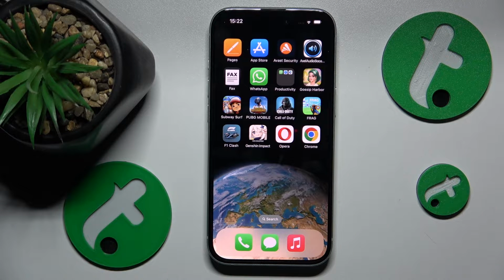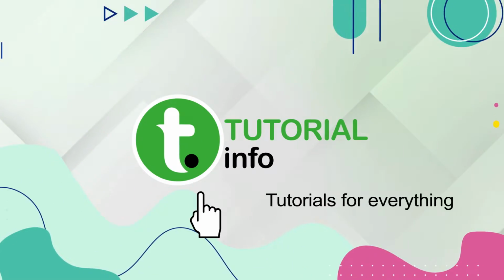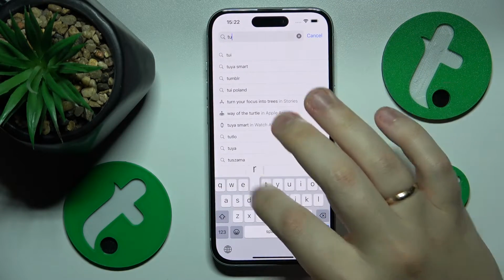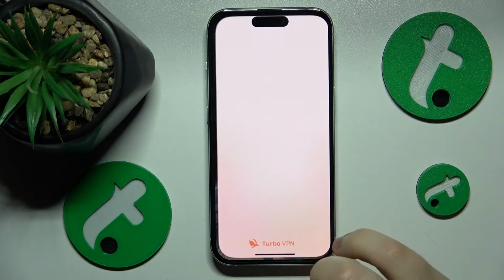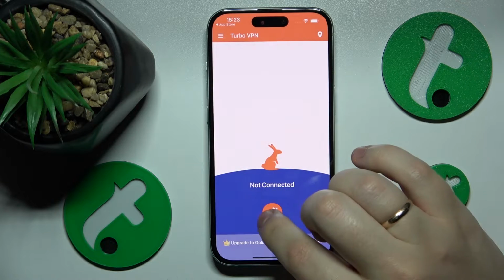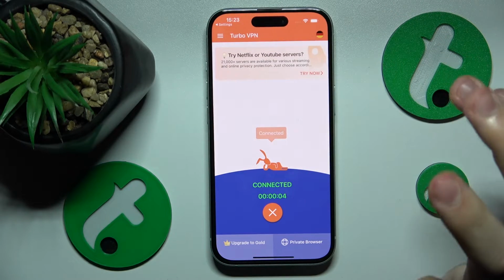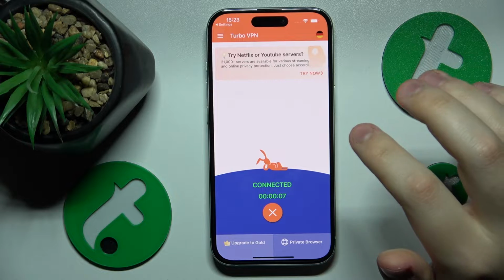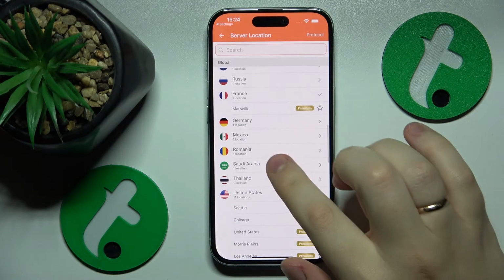How to Set Up VPN on iPhone 15 - Configure Free VPN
Read more info about iPhone 15:
If you're looking to switch your VPN on your iPhone 15, you're in the right place! Dive into this tutorial, where our expert will guide you through the process step by step. Learn how to download and install the Turbo VPN - Secure VPN Proxy app on your iPhone 15 and configure a free VPN.
With VPNs playing a crucial role in online security and privacy, understanding how to manage them on your device is essential. So, join us in this tutorial, and we'll ensure you have the knowledge you need.
For further insights and tips on maximizing your iPhone 15's capabilities, feel free to explore our YouTube channel. We're here to help you make the most of your iPhone 15 experience!

How to change VPN on iPhone 15? How to install the Turbo VPN app on iPhone 15? How to set up a free VPN on iPhone 15? How to set up VPN on iPhone 15?